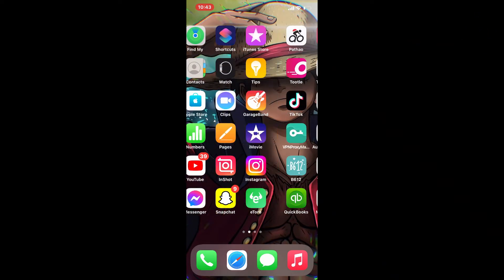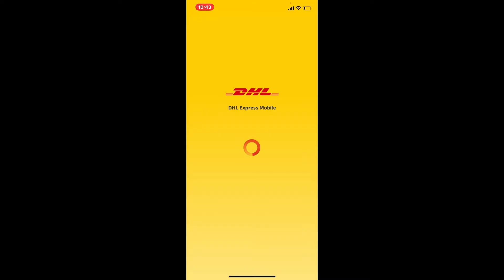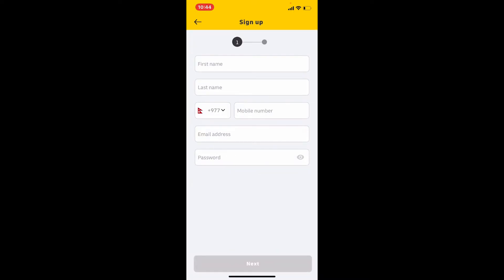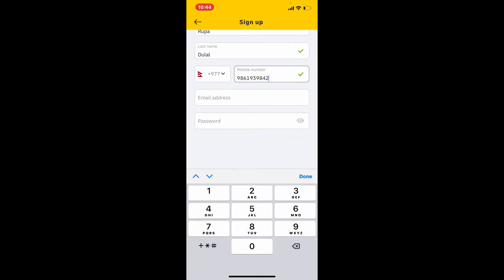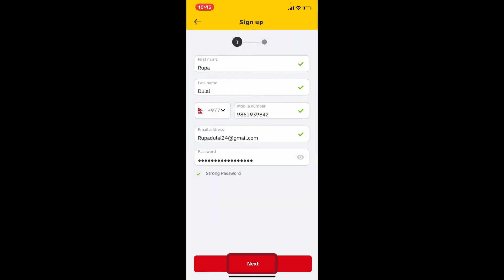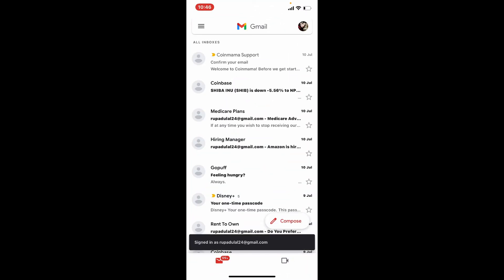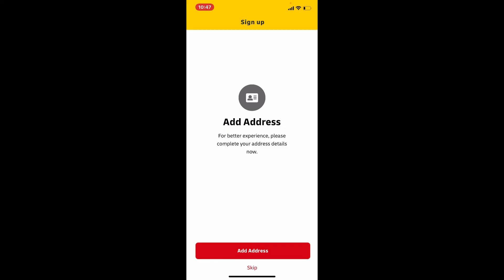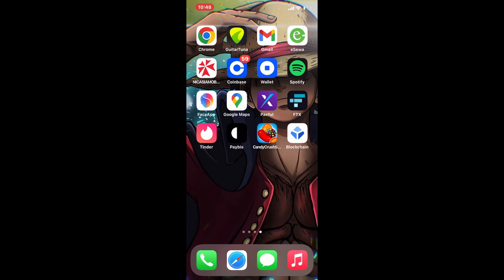How to Create/Open DHL Account? DHL Sign Up & Account Registration 2022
Need help opening a brand new DHL account? Here in this video, we’ll teach you how to create/make DHL account instantly in few minutes. Learn latest and updated method to sign up DHL account. Register an account on DHL and enjoy exclusive features..

CHAPTERS
0:00 - Intro
0:22 - Steps to Create DHL Account
2:45 - Outro